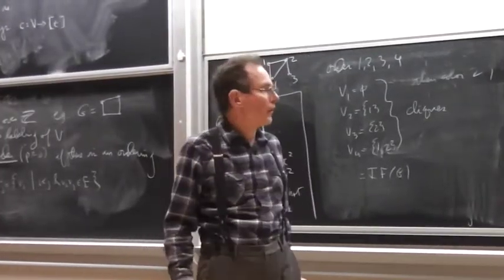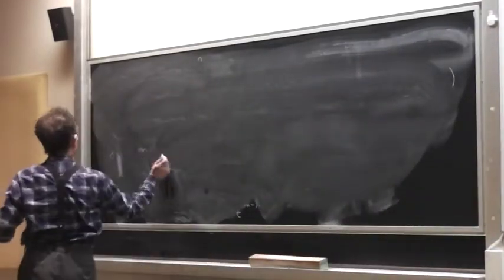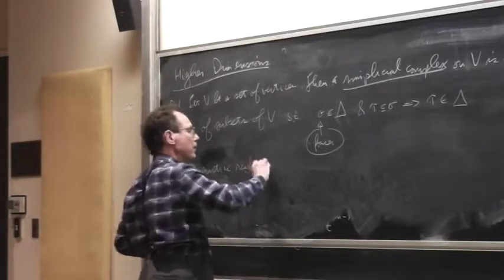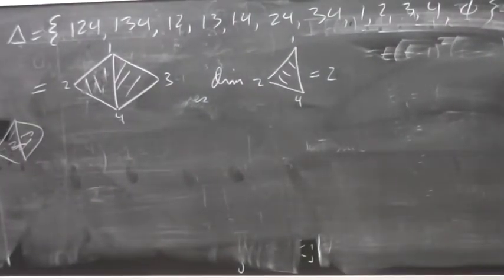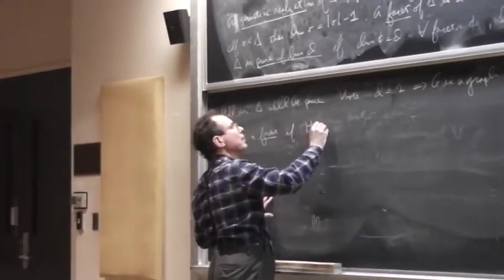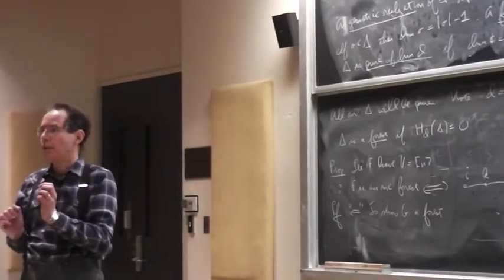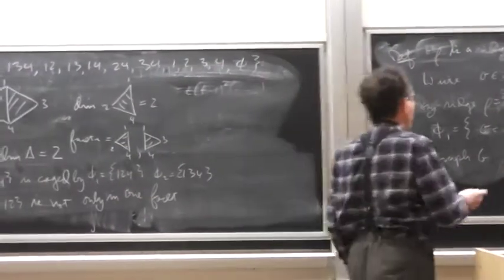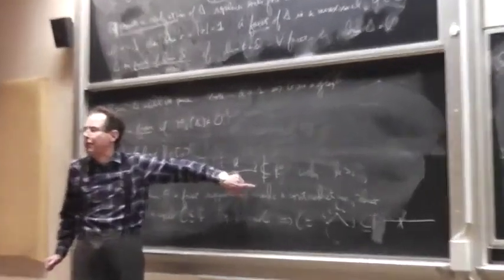Counting increasing rooted forests Part 2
Date: February 19, 2015
Speaker: Bruce Sagan, Michigan State University
Title: Counting increasing rooted forests
Abstract: Let T be a tree whose vertices are distinct integers. Call T increasing if the vertices on any path starting from its minimum vertex form an increasing sequence. Similarly, call a forest increasing if each of its component trees is increasing. Given a graph G with vertices 1, ..., n we consider the generating function for all increasing spanning forests of G and show that this polynomial always factors with nonnegative integral roots. We also characterize when this polynomial is equal to the chromatic polynomial of G. Finally, we generalize these results to pure simplicial complexes of arbitrary dimension. This is joint work with Joshua Hallam and Jeremey Martin.